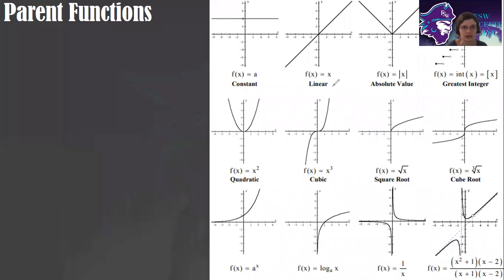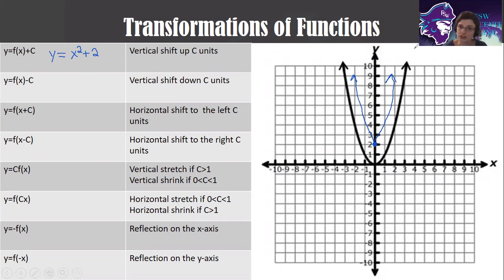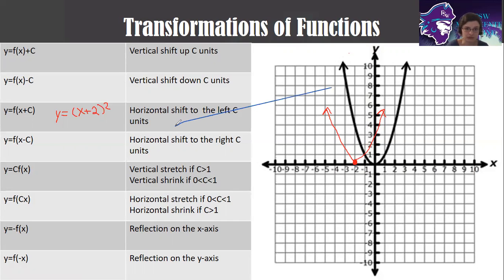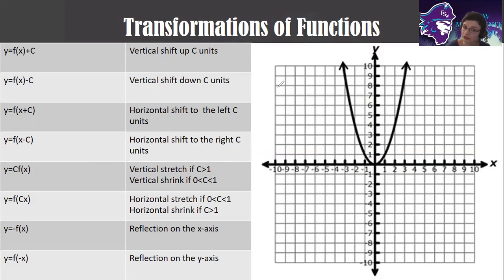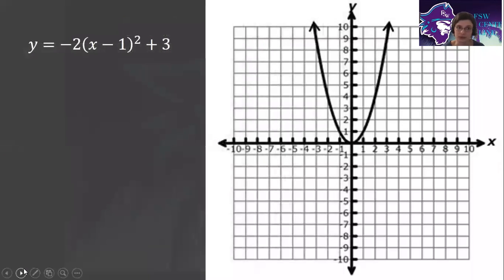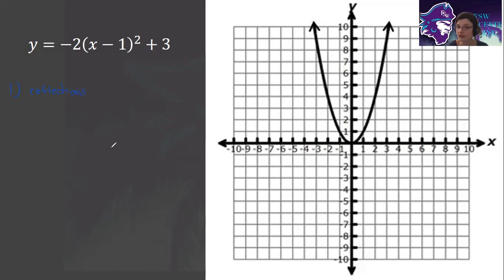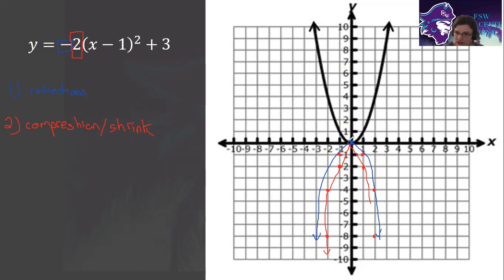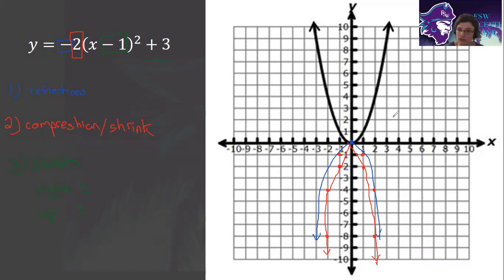Algebra: Graphing with Parent Functions and Transformations